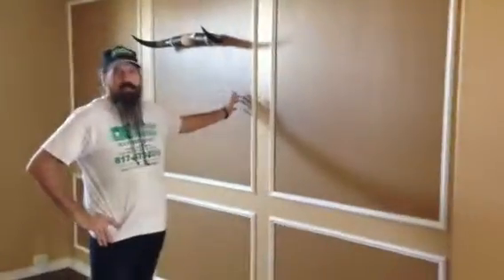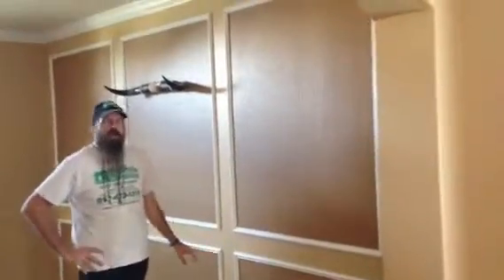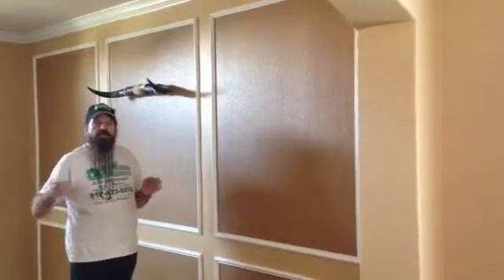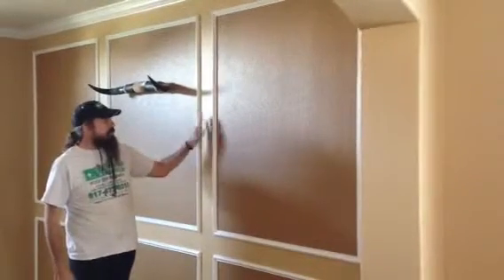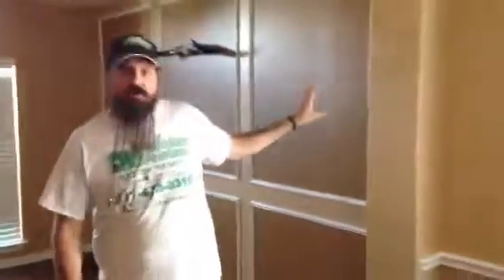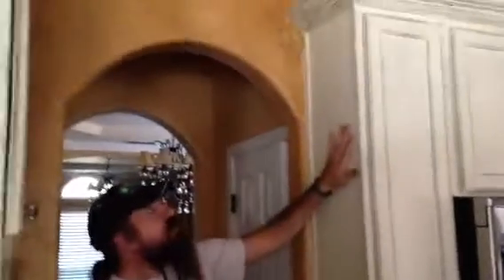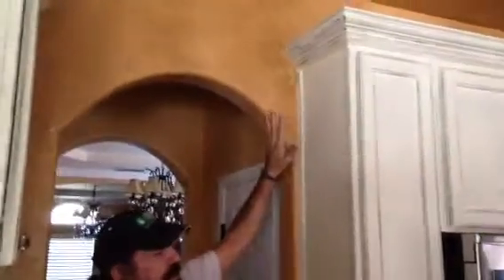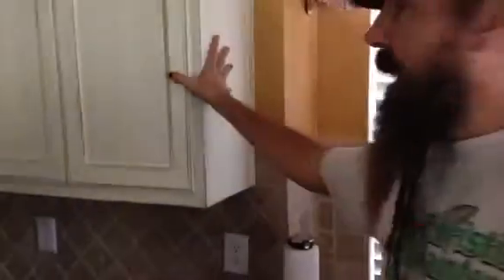Formal Dining and Living Wall Colors